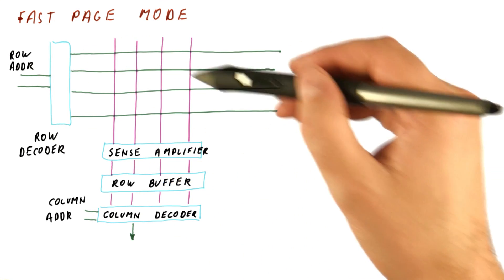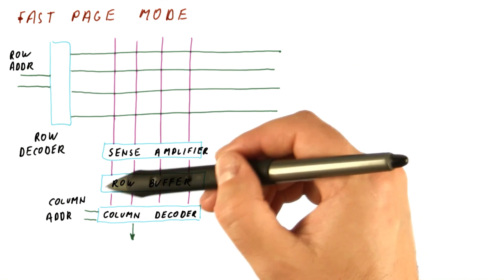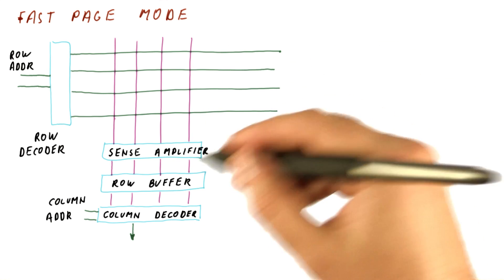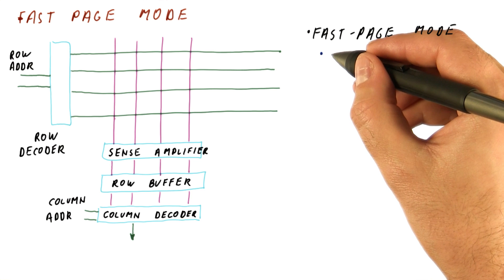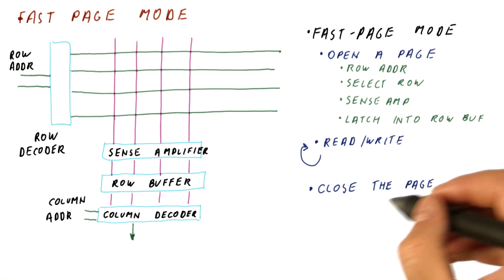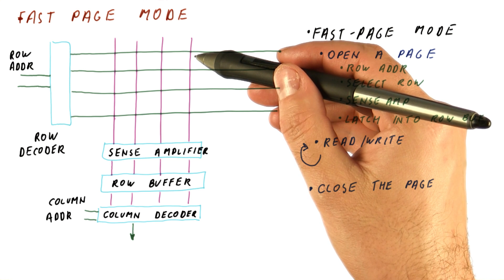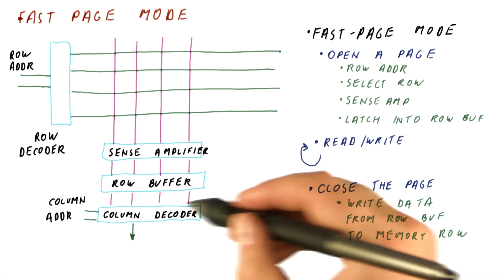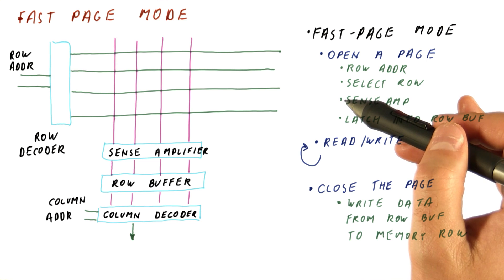Fast Page Mode - Georgia Tech - HPCA: Part 4